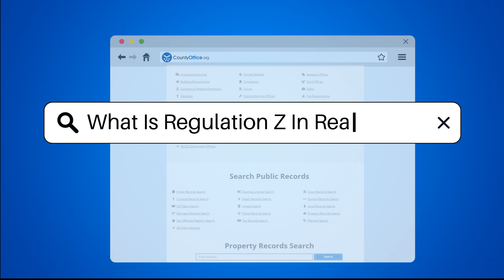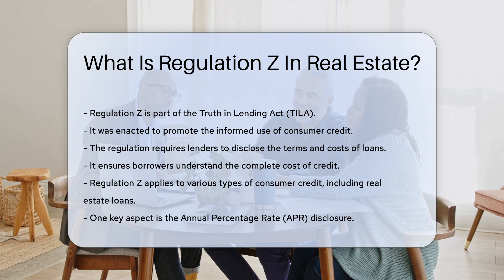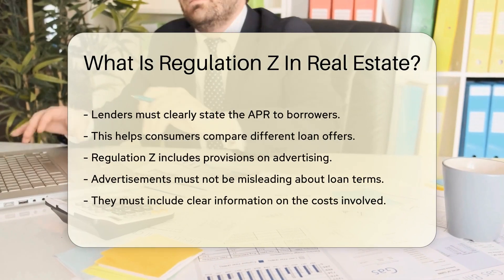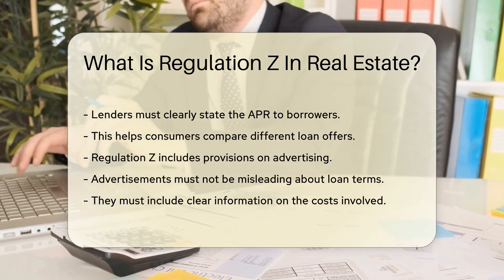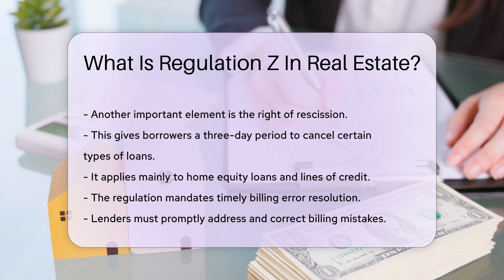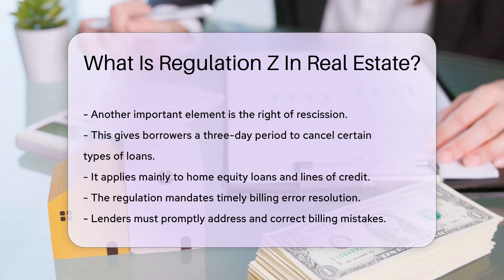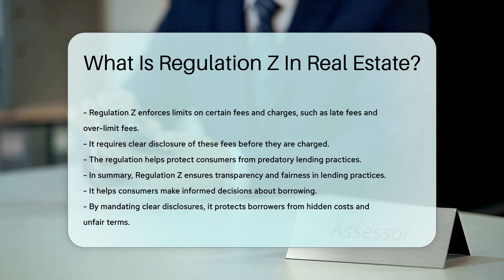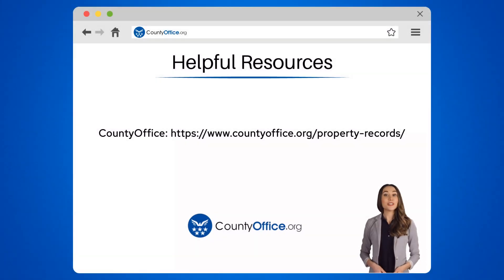What Is Regulation Z In Real Estate? - CountyOffice.org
What Is Regulation Z In Real Estate? Have you ever wanted to understand the ins and outs of Regulation Z in real estate? In this detailed video, we delve into the intricacies of Regulation Z, a crucial component of the Truth in Lending Act (TILA). Discover how this regulation safeguards consumers by mandating transparent disclosure of loan terms and costs, ensuring borrowers comprehend the full scope of credit expenses, particularly in the realm of real estate loans.

Explore the significance of the Annual Percentage Rate (APR) disclosure, the right of rescission, and the enforcement of limits on fees and charges. Uncover how Regulation Z aims to shield consumers from predatory lending practices by promoting fair and transparent lending standards. By requiring clear disclosures, this regulation empowers borrowers to make informed decisions, safeguarding them from hidden fees and unjust terms.

Join us as we unravel the complexities of Regulation Z and its impact on lending practices.